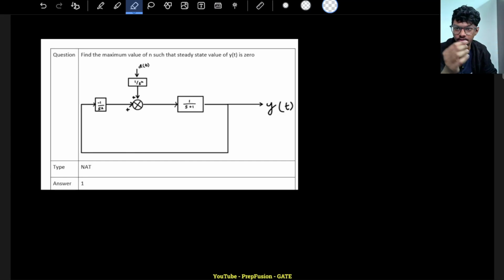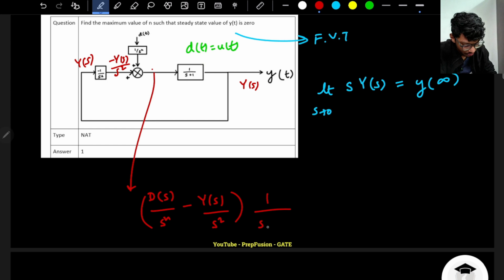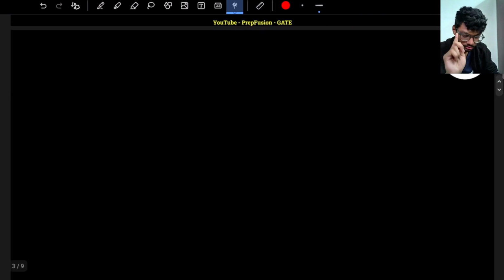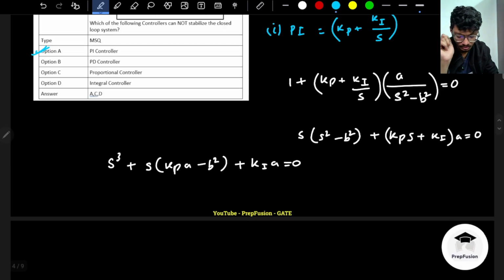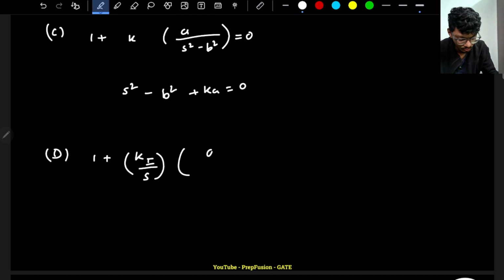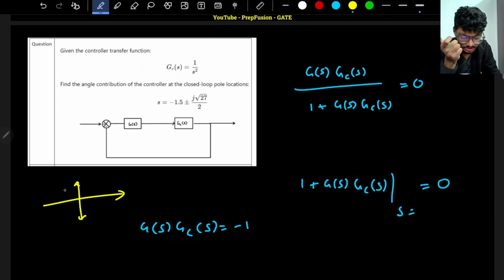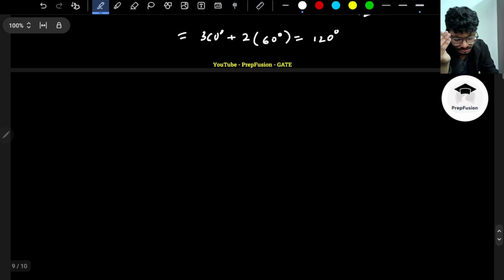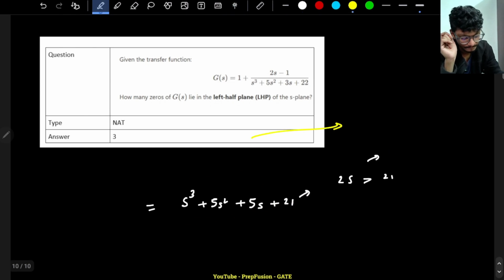GATE 2025 Instrumentation(IN) Control System Solutions || MTA || Memory Based || PrepFusion